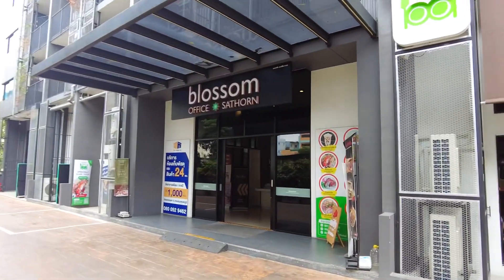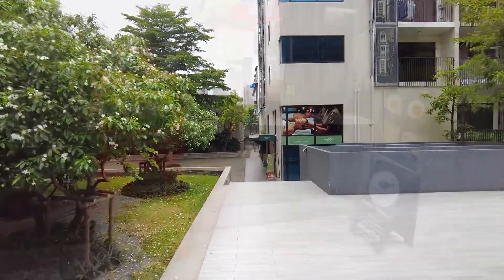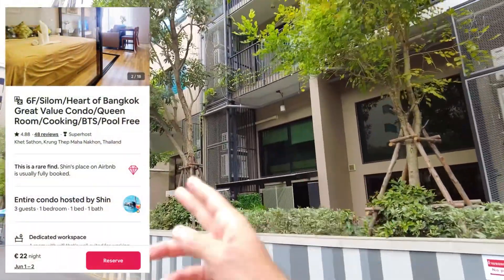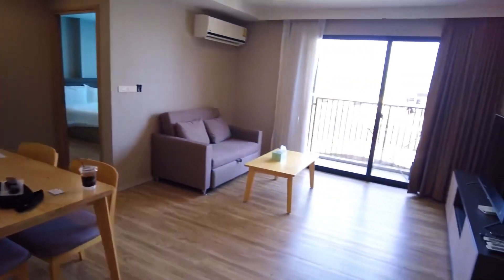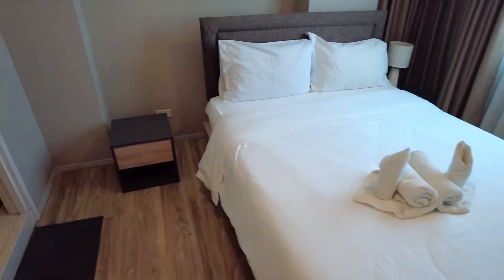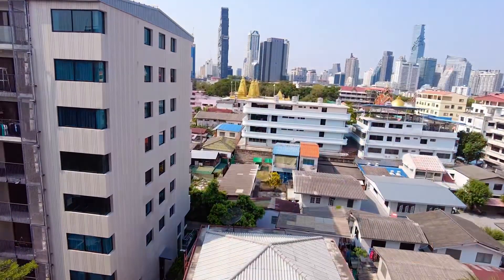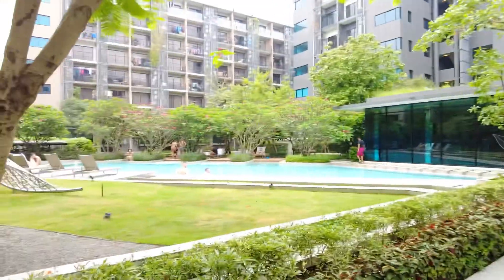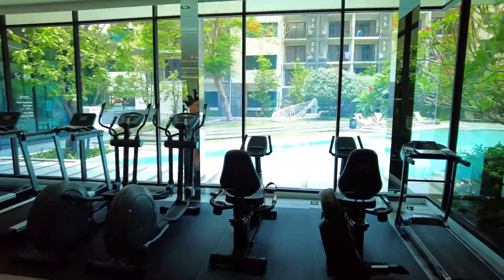Cheap & Affordable Airbnb Condo to rent / Unbelievable Pool / Big Room/ Easy Location / Insane View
So many people looking for weekly or monthly rent to stay in Bangkok and Thailand so I this Condo and apartment can be a good option for you in terms of location, Price, size and facilities.

This condo called , Blossom Condo Sathorn , you can search it in Airbnb or any website that you want and find type of room that you want and book it 🙏